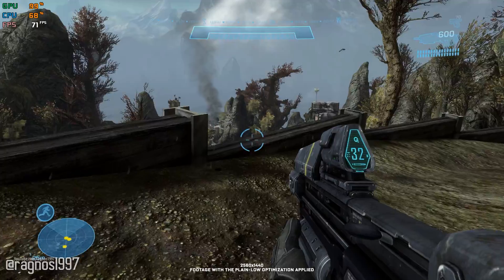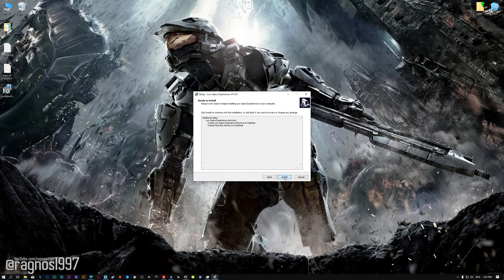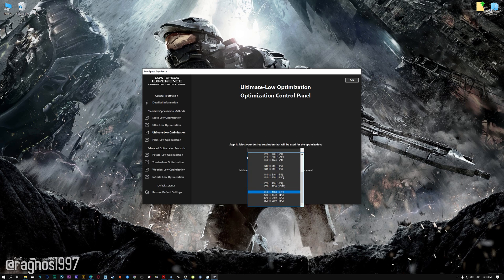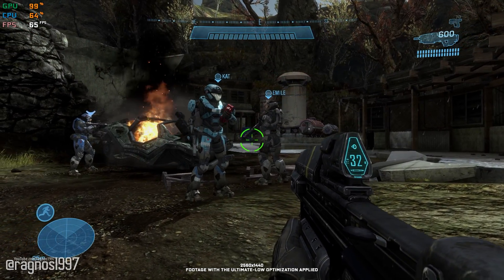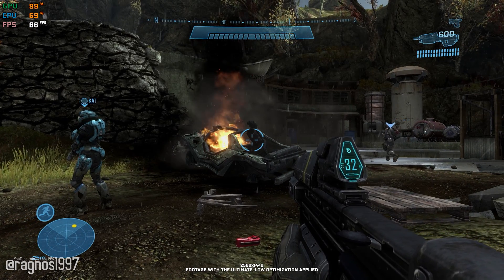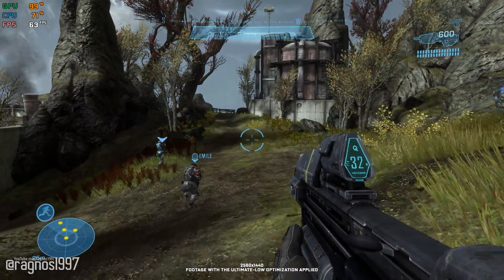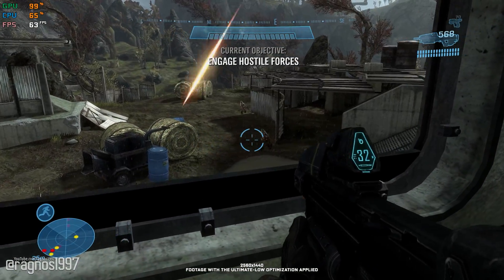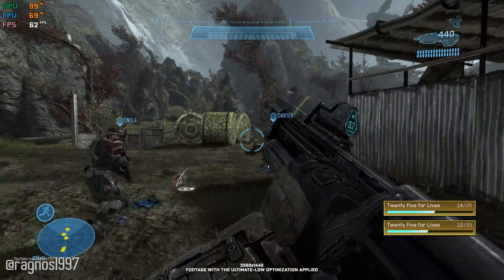Halo: The Master Chief Collection | How to Reduce Lag and Boost Game Performance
This How to Reduce Lag and Boost Game Performance guide for Halo: The Master Chief Collection walks you through the most effective ways to increase FPS, fix lag, reduce stuttering, and enhance overall performance using Low Specs Experience.

⏱️ Timestamps

00:00 Before vs After Optimization
01:04 Optimization Guide
02:34 Additional Gameplay Footage